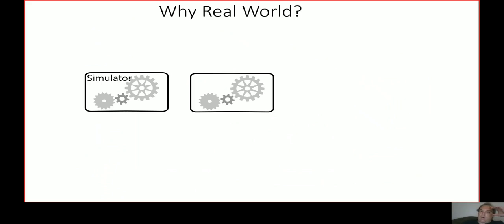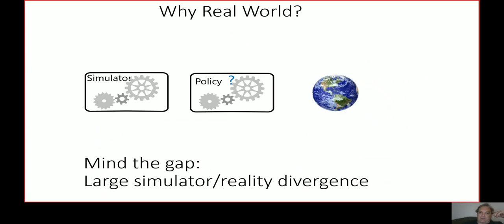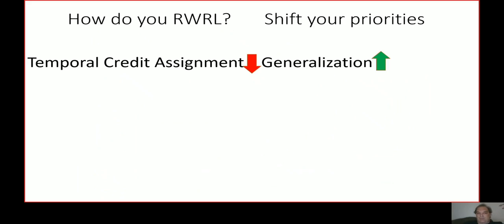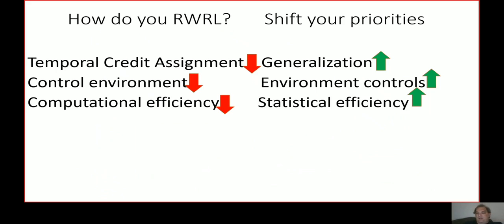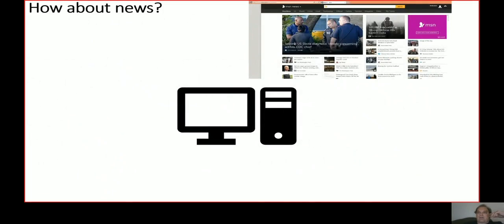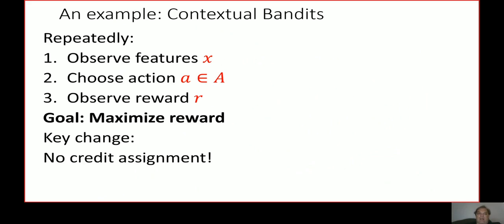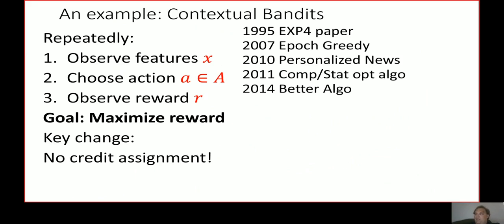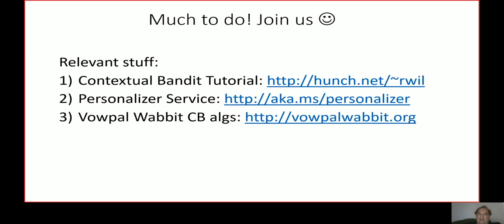Jonathan Langford: Contextual Bandits for Real World Reinforcement Learning - Fundamentals of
Link to this course:
Jonathan Langford: Contextual Bandits for Real World Reinforcement Learning - Fundamentals of Reinforcement Learning
Reinforcement Learning Specialization
Reinforcement Learning is a subfield of Machine Learning, but is also a general purpose formalism for automated decision-making and AI. This course introduces you to statistical learning techniques where an agent explicitly takes actions and interacts with the world. Understanding the importance and challenges of learning agents that make decisions is of vital importance today, with more and more companies interested in interactive agents and intelligent decision-making.

This course introduces you to the fundamentals of Reinforcement Learning. When you finish this course, you will:
- Formalize problems as Markov Decision Processes
- Understand basic exploration methods and the exploration/exploitation tradeoff
- Understand value functions, as a general-purpose tool for optimal decision-making
- Know how to implement dynamic programming as an efficient solution approach to an industrial control problem

This course teaches you the key concepts of Reinforcement Learning, underlying classic and modern algorithms in RL. After completing this course, you will be able to start using RL for real problems, where you have or can specify the MDP.

This is the first course of the Reinforcement Learning Specialization.
Artificial Intelligence (AI), Machine Learning, Reinforcement Learning, Function Approximation, Intelligent Systems
I understood all the necessary concepts of RL. I've been working on RL for some time now, but thanks to this course, now I have more basic knowledge about RL and can't wait to watch other courses,Concepts are bit hard, but it is nice if you undersand it well, espically the bellman and dynamic programming.  Sometimes, visualizing the problem is hard, so need to thoroghly get prepared.
For the first week of this course, you will learn how to understand the exploration-exploitation trade-off in sequential decision-making, implement incremental algorithms for estimating action-values, and compare the strengths and weaknesses to different algorithms for exploration. For this week’s graded assessment, you will implement and test an epsilon-greedy agent.